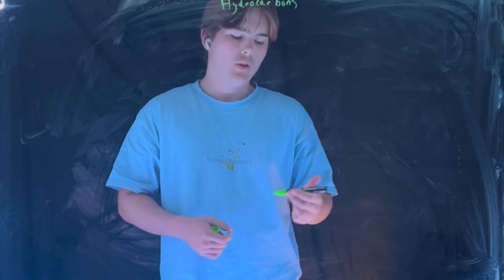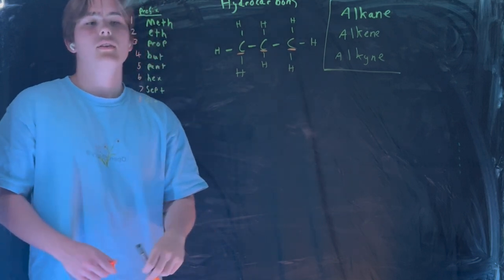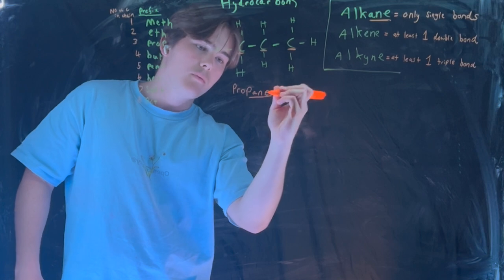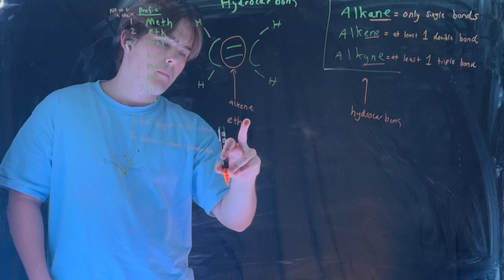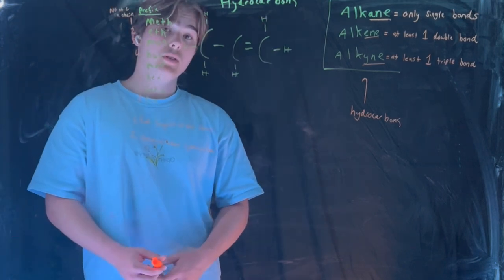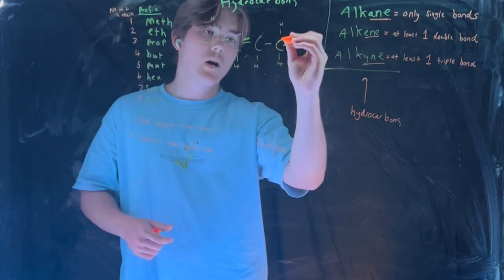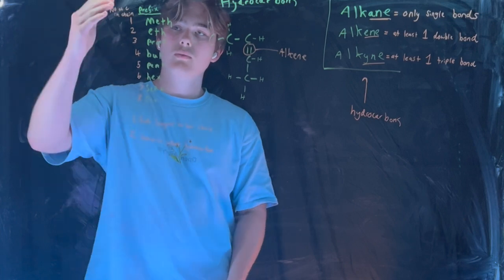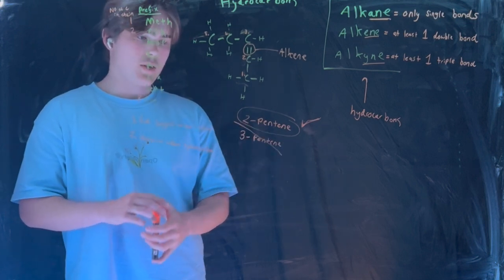Hydrocarbons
Relates to Unit 4 Chemistry QCAA